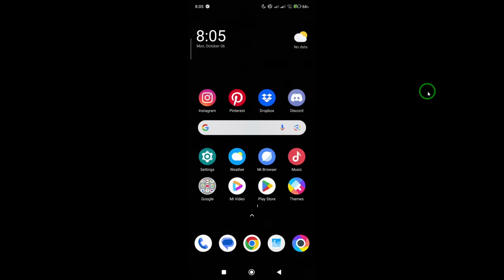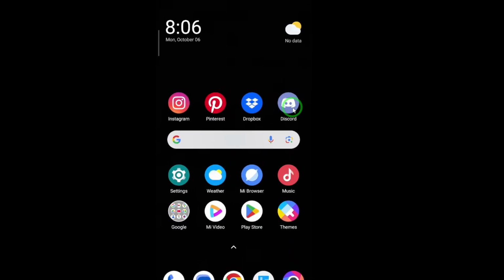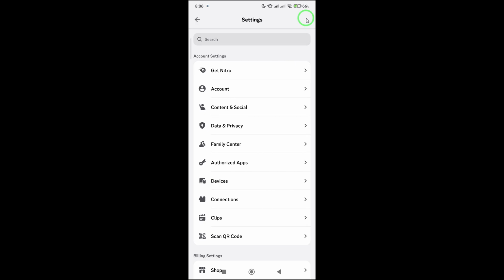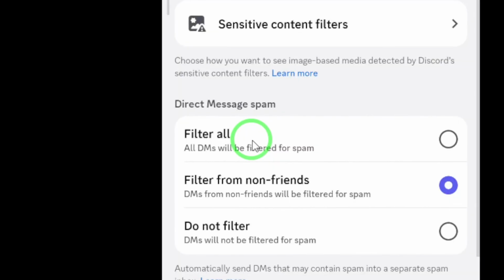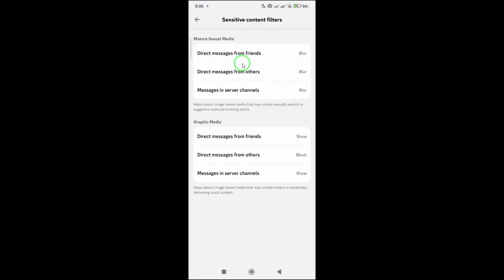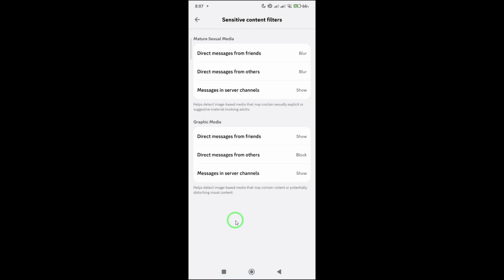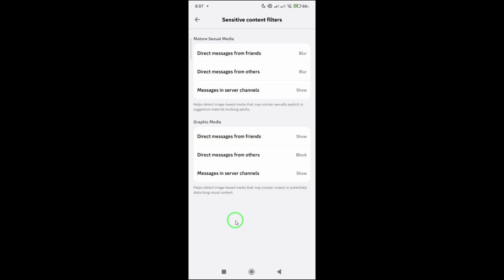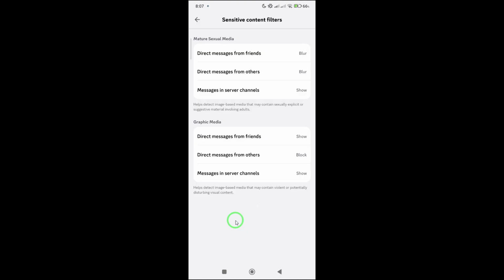How To Turn On Sensitive Media From Channels On Discord (Updated)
Learn how to turn on sensitive media from channels on Discord with this updated step-by-step guide. This quick tutorial will help you adjust your settings so you can view sensitive content safely and easily.

1. Open Discord app and tap on your profile picture at the bottom right

2. Tap on setting icon then content & social

3. Under Sensitive media, tap on Direct messages from Channels & choose Show-

Chapters:
00:00 Intro
00:12 Soultion
01:05 Outro